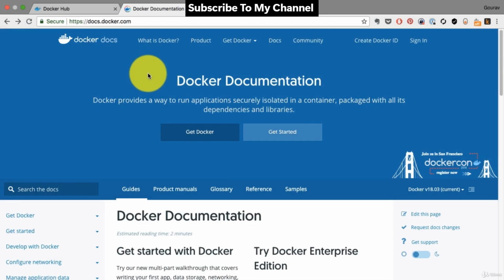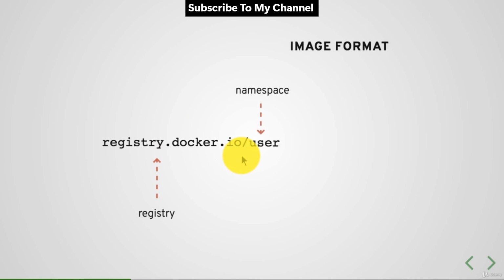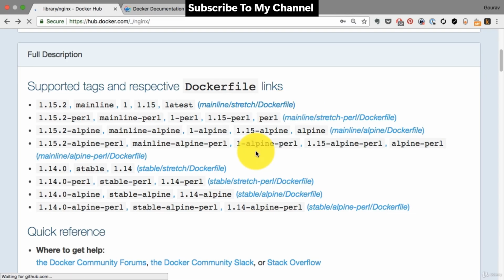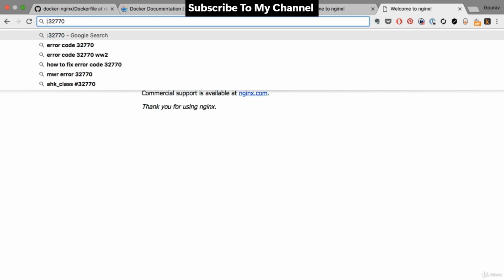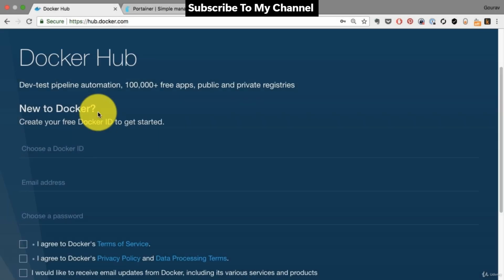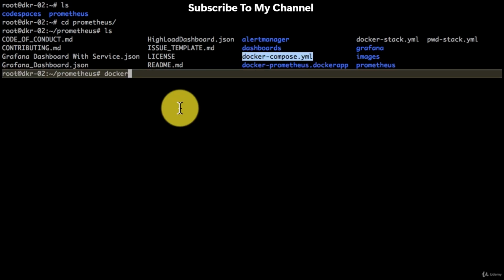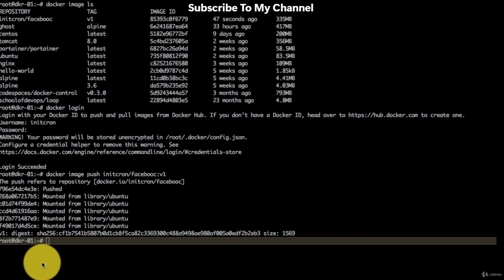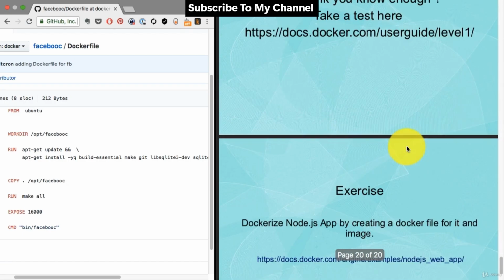DevOps Part 1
That's a great choice for a video topic! Since this is "Part 1," the focus should be on the foundational/introductory aspects of DevOps.

Here is a comprehensive list of SEO keywords and hashtags, broken down by category, to help your video rank well:

### **Video Title Keywords (High Priority)**

Use 1-2 of these in your video title:

* DevOps Introduction
* DevOps Explained
* Learn DevOps
* DevOps Training

### **Description Keywords & Tags (Primary Focus)**

Use these throughout your video description and as your main tags. They target high-volume searches.

| Keywords (Long-tail & Short-tail) |
| **devops explained simply** |
| **devops full course part 1** |
| **devops introduction** |
| **learn devops from scratch** |
| **devops engineer roadmap** |
| **devops concepts** |
| **devops lifecycle** |
| **devops tools for beginners** |
| **devops principles** |
| **why devops is important** |
| **devops for absolute beginners** |

### **Secondary Tags (Supporting & Long-Tail)**

These capture more specific searches and help YouTube understand your video's context.

| Keywords (Supporting) |
| software development lifecycle |
| CI/CD explained |
| continuous integration |
| continuous delivery |
| agile vs devops |
| devops culture |
| automation in devops |
| devops career path |
| devops methodology |
| devops automation |
| devops course |

### **Hashtags for YouTube & Social Media**

Place these in your video description (YouTube recommends 3-5 high-relevance hashtags) and use them for promoting on Twitter, LinkedIn, etc.

### **Tips for SEO & Placement**

1.  **Title:** Start with your main keyword (e.g., "**DevOps Tutorial for Beginners: What is DevOps? (Part 1)**").
2.  **Description:** Use your primary keywords naturally in the first 2-3 lines of your description. Treat the first paragraph like a summary.
3.  **Tags:** Use a mix of broad (DevOps) and specific (CI/CD explained) tags.
4.  **Verbal Keywords:** Say your main keyword ("DevOps") naturally multiple times in the first 60 seconds of the video, as YouTube transcribes videos to understand their content.
5.  **Thumbnail:** Make sure your thumbnail clearly indicates this is **"Part 1"** and features a clear, attractive title.